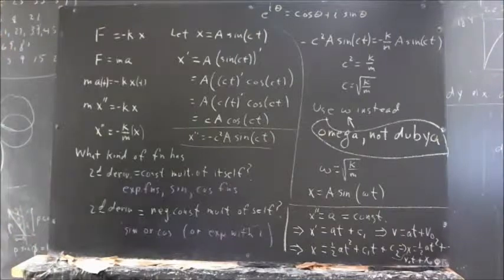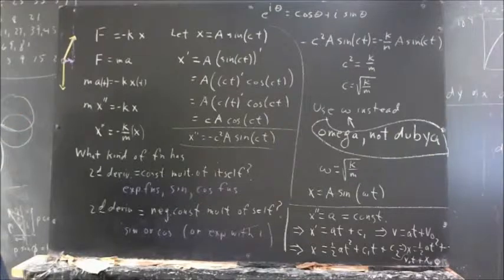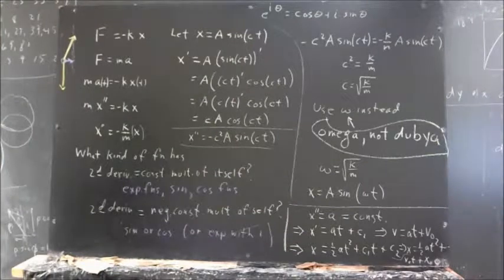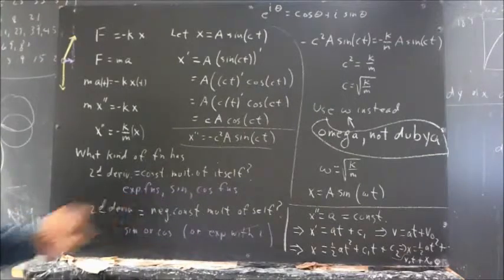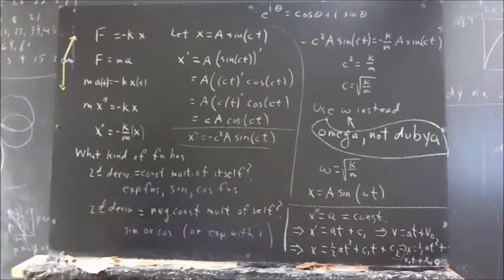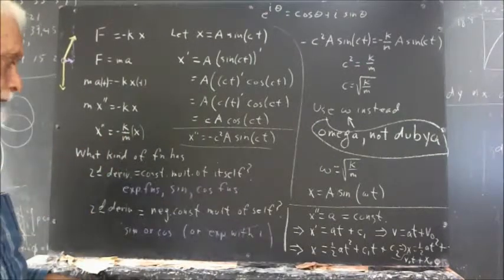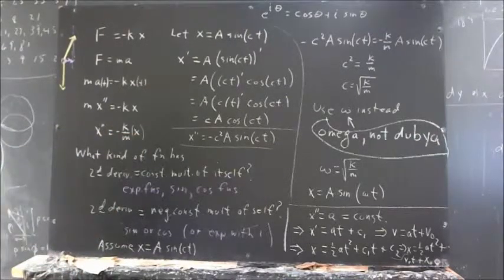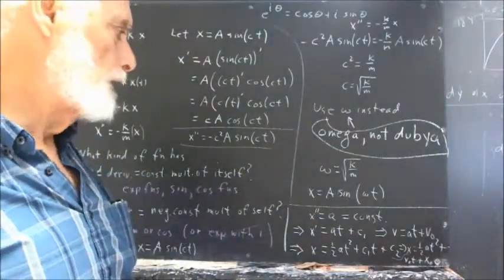231 15 010 linear restoring force implies nonuniform acceleration harmonic motion